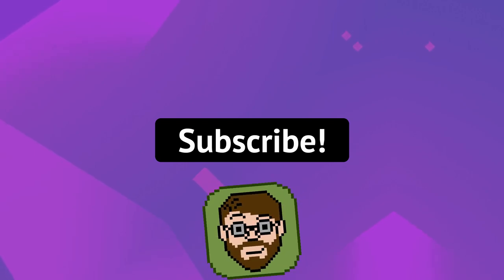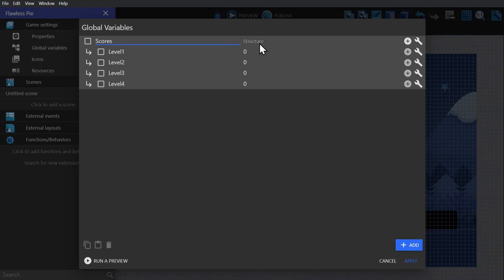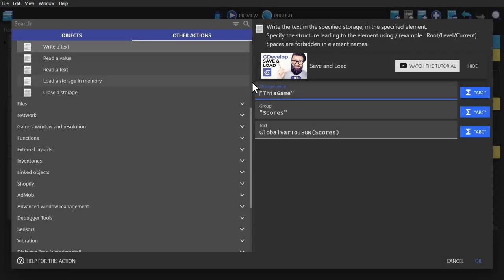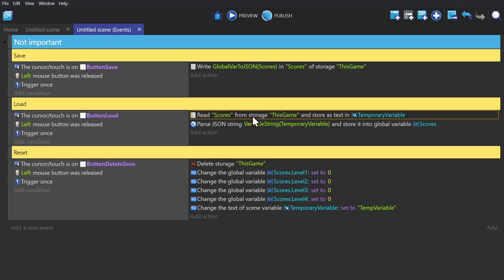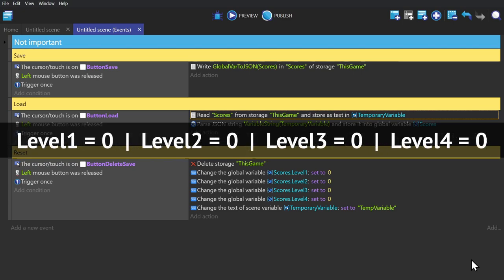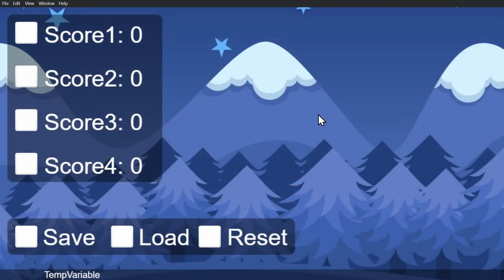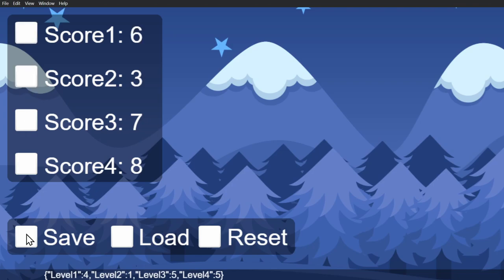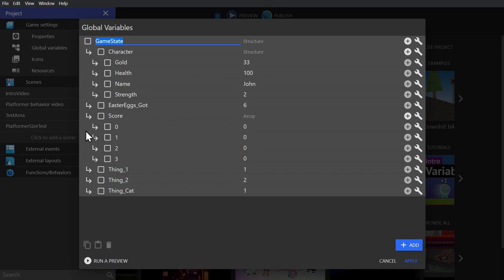Saving & Loading (Storage) - Advanced Tutorial - GDevelop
As you begin making more advanced games with GDevelop, you'll want to learn this trick to save/load all of your variables with just 3 actions. This will allow you to develop larger games without the worry of your save/load system getting too out of hand. These tutorials are designed to teach you how to make a game in GDevelop, a no-code, open-source, free, and easy game engine.